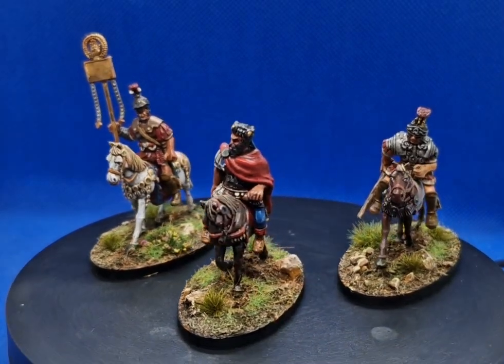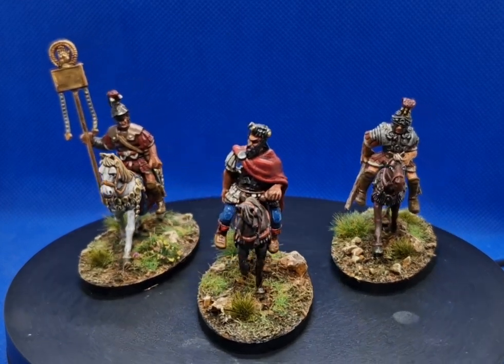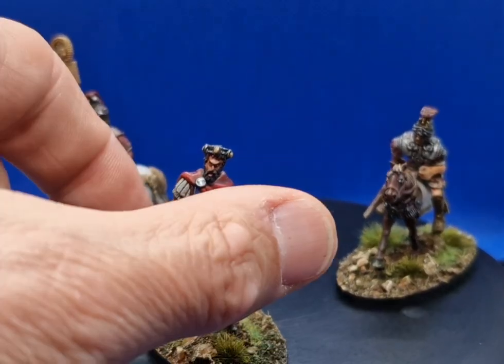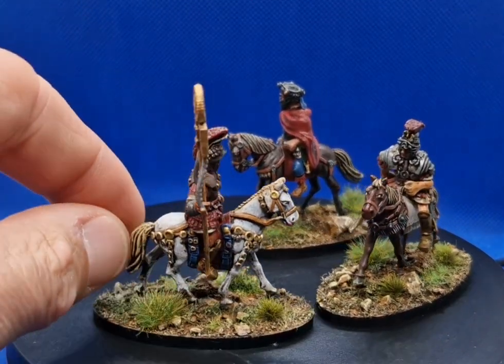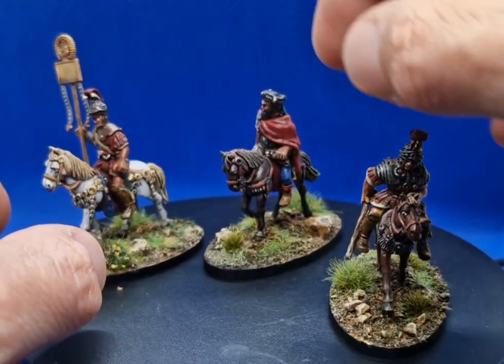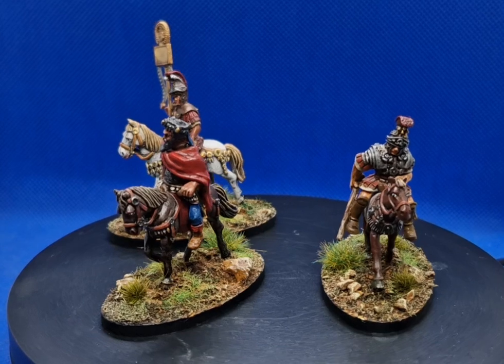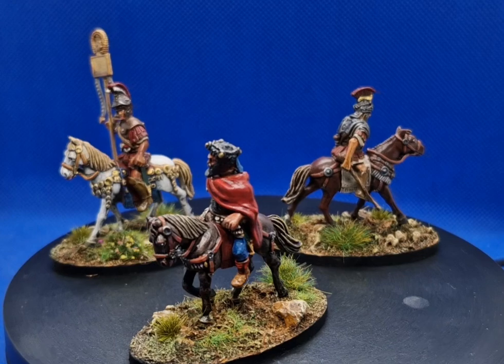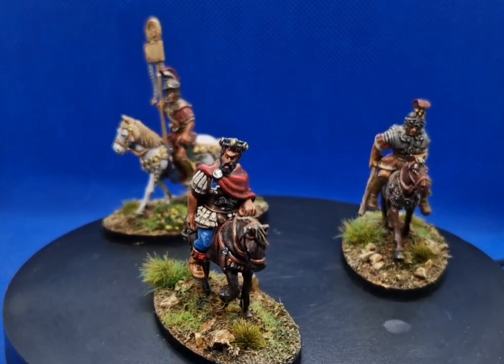Aventine Late Roman Command. Marcus Aurelius. 28mm metal minatures